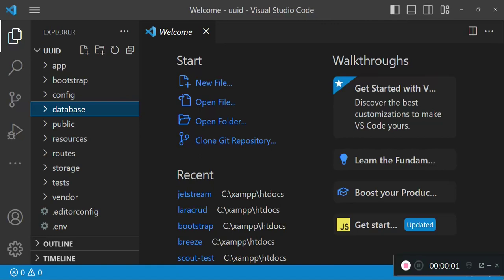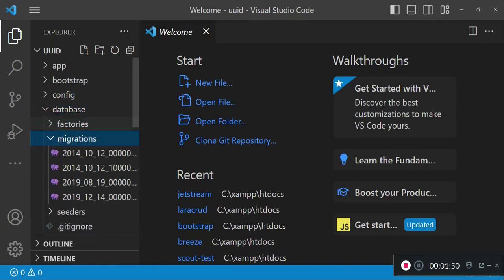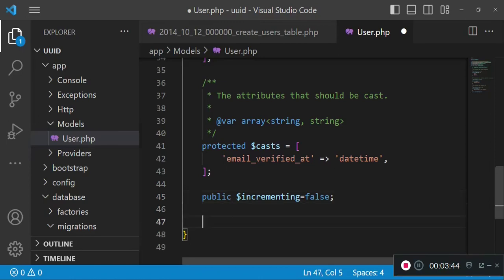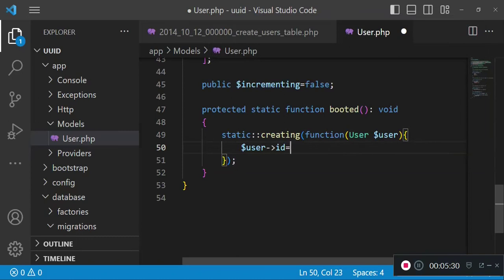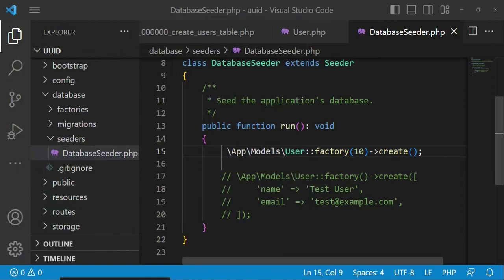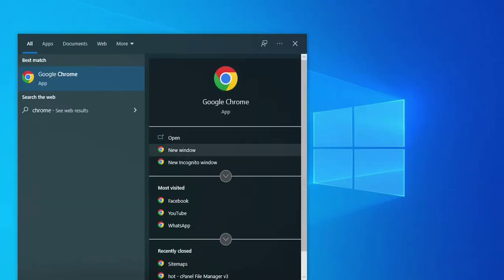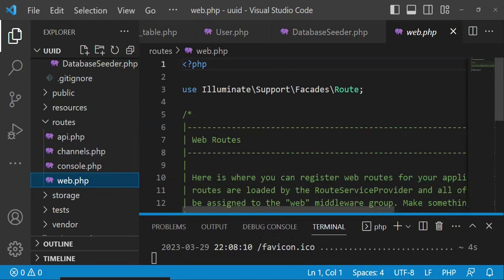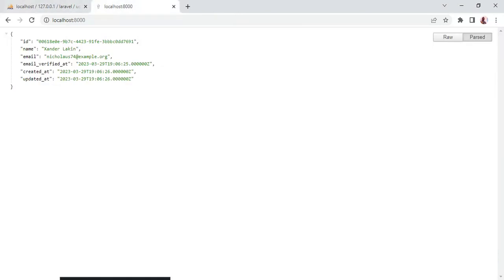Laravel Using UUIDs instead of IDs on Database| Modify the eloquent Model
learn how to use Universal Unique Identifiers in Laravel application by modifying the laravel model.